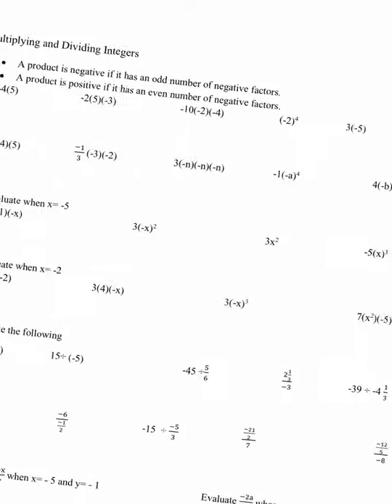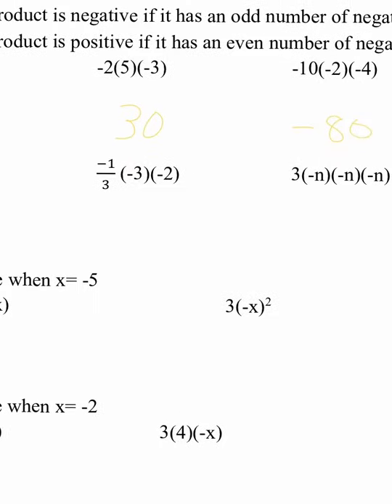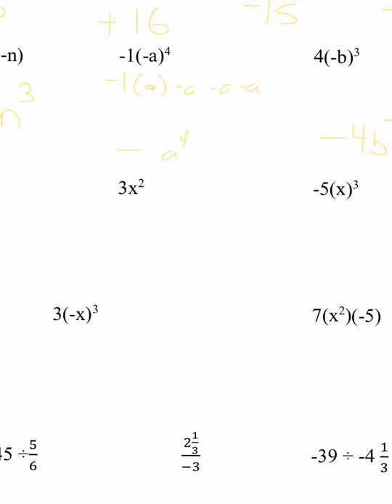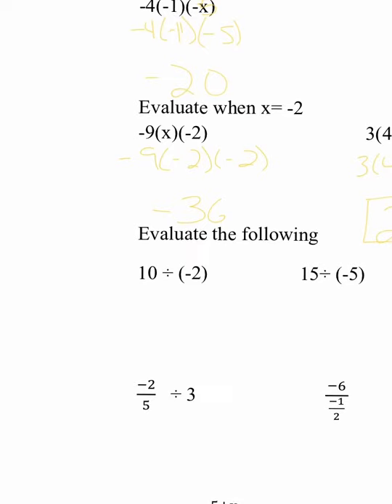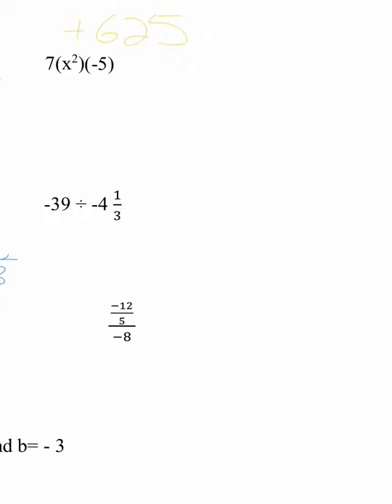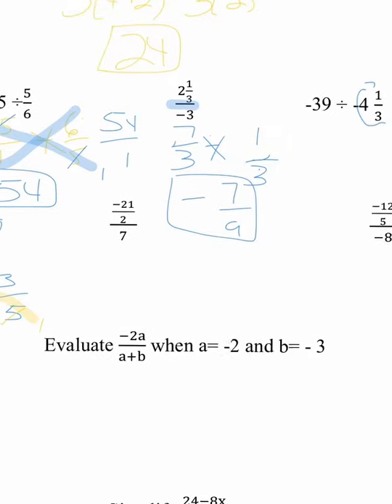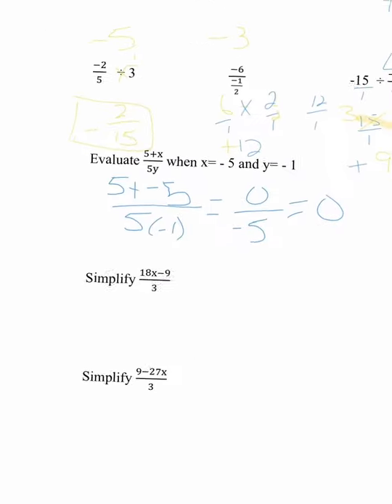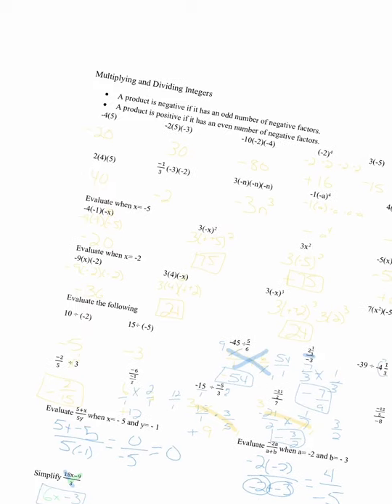0.1A Integer Back